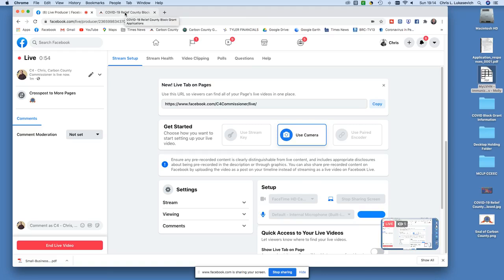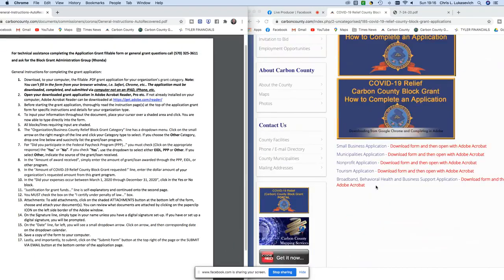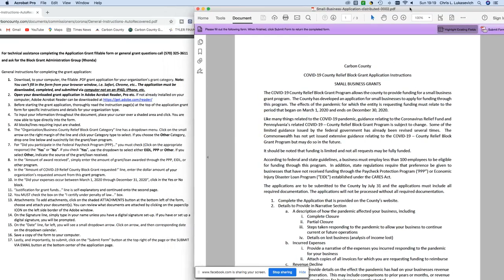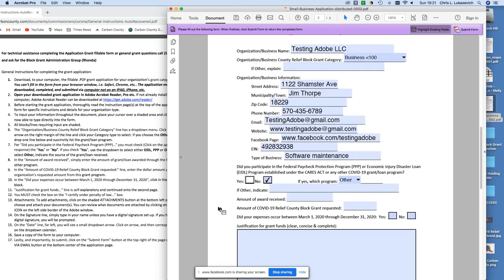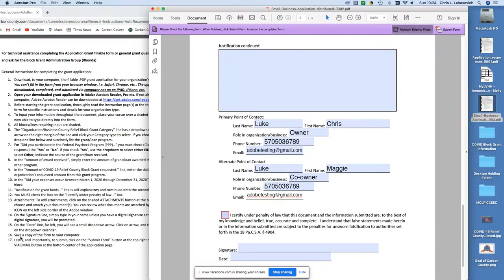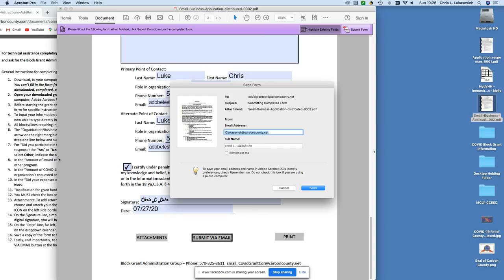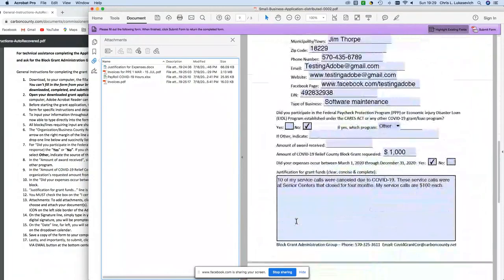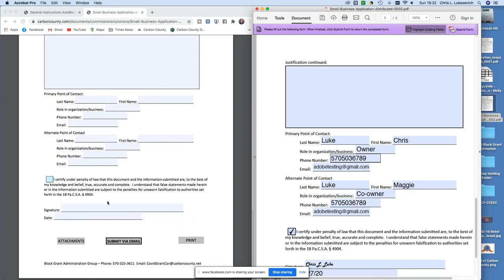C4 Commissioner 79 -1